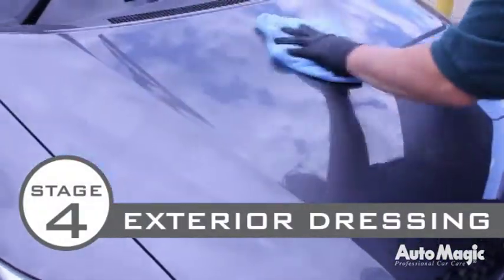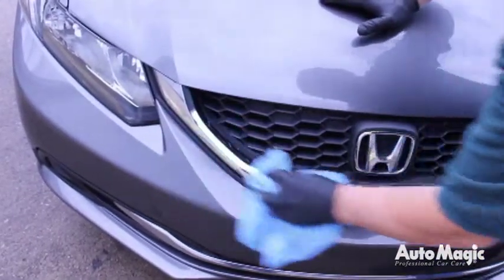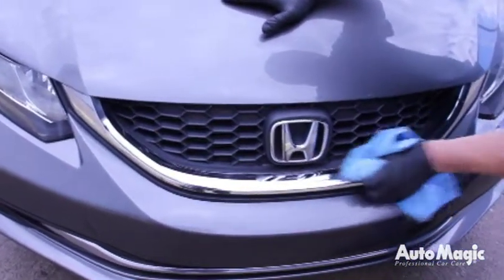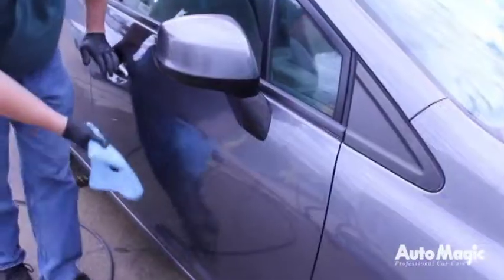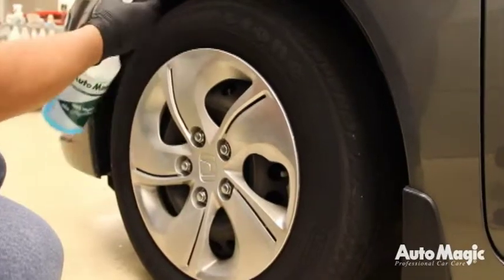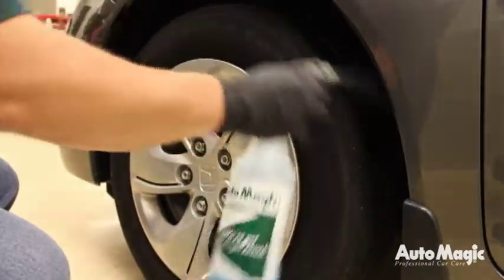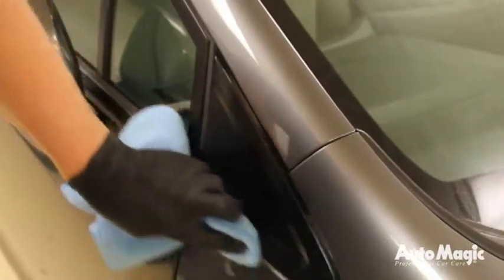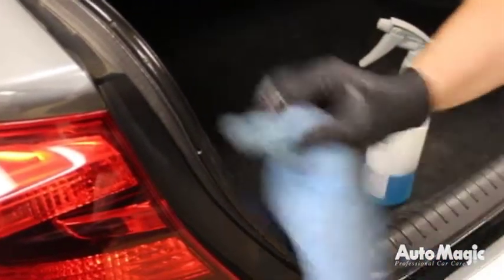Stage 4 - Exterior Dressing - Auto Magic 6 Stages of Reconditioning™